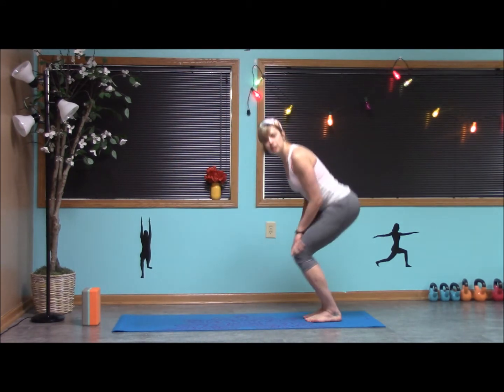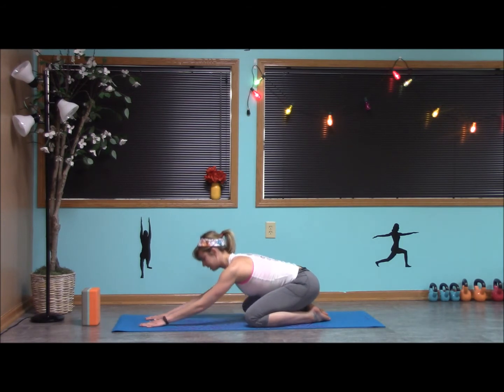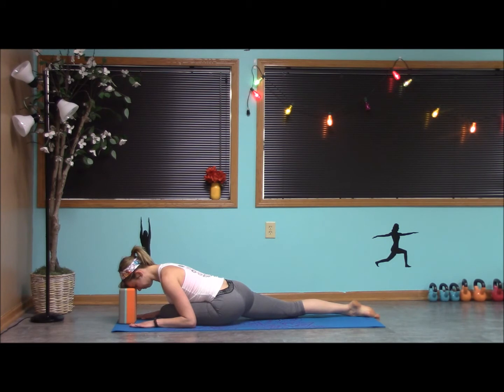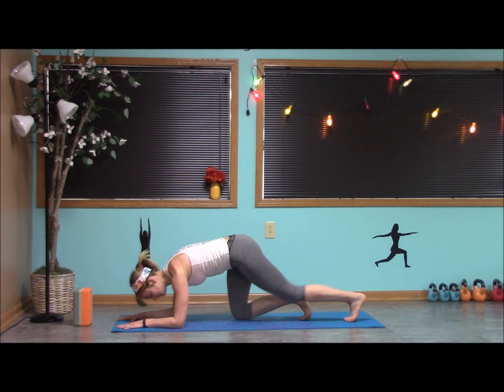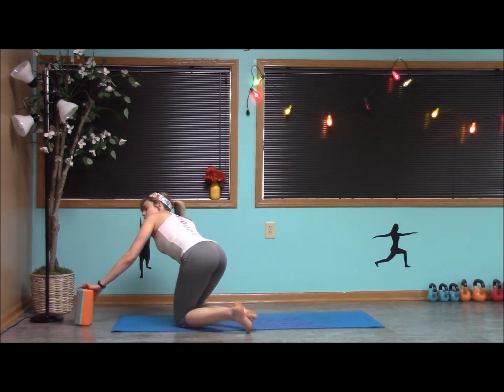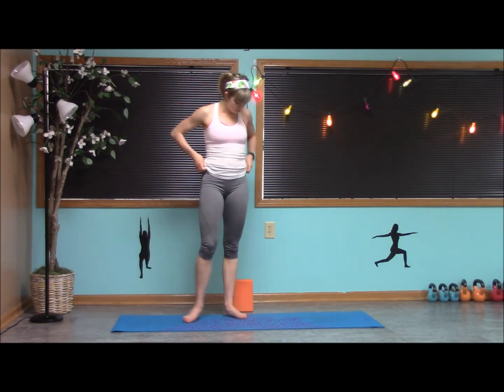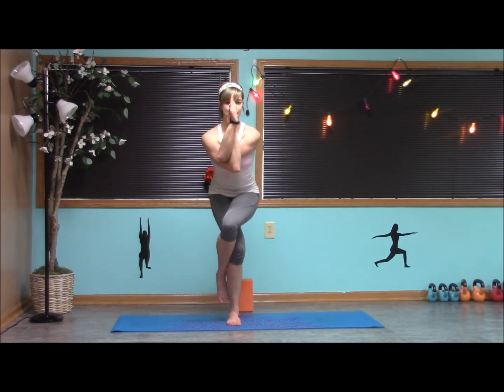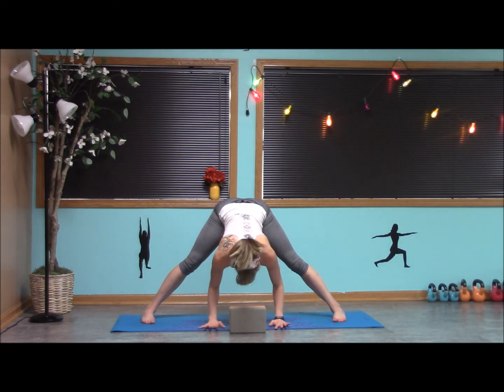Balance Now Zen and Pow Chakra Flow